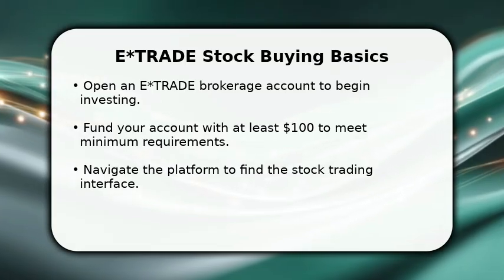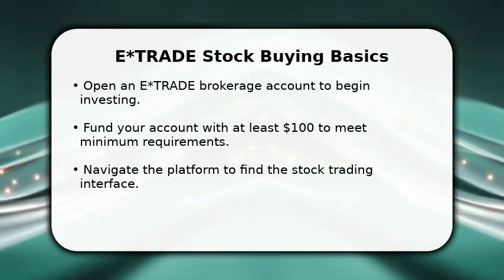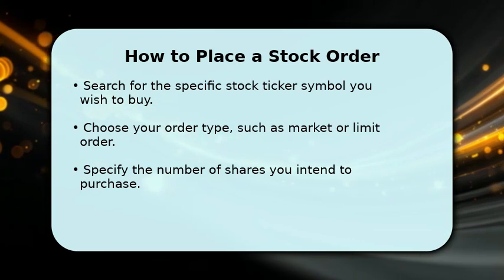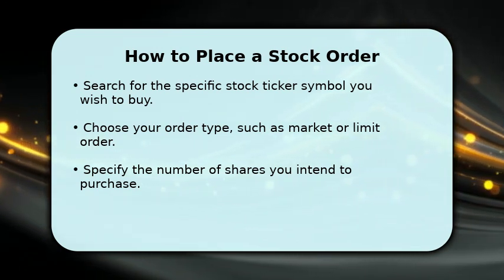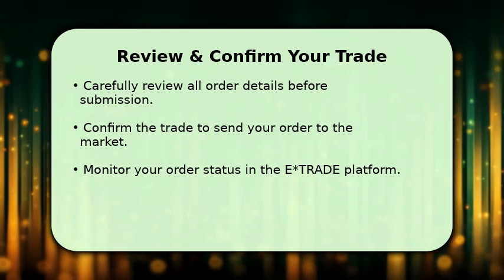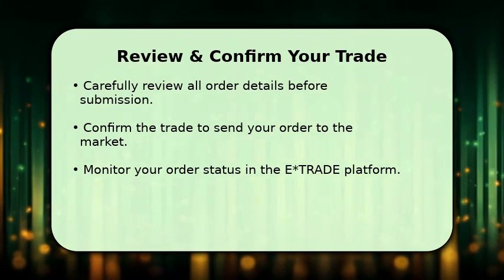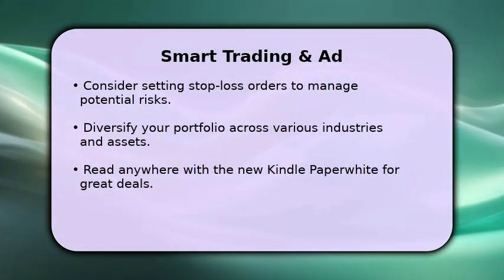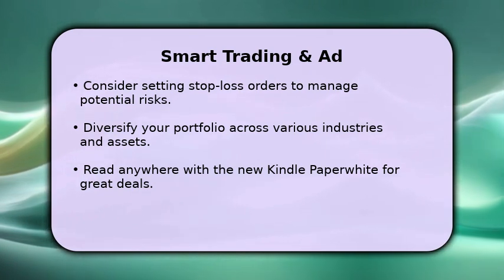How to Use Etrade to Buy Stocks (Only Way)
In this video, we will walk you through the step-by-step process of using Etrade to buy stocks. From creating an account to executing a trade, we cover everything you need to know to get started with investing in the stock market. Whether you're a beginner or an experienced investor, this video is perfect for anyone looking to learn how to use Etrade to buy stocks.